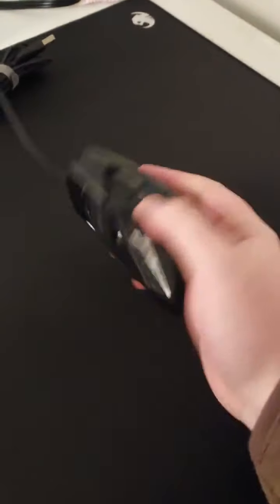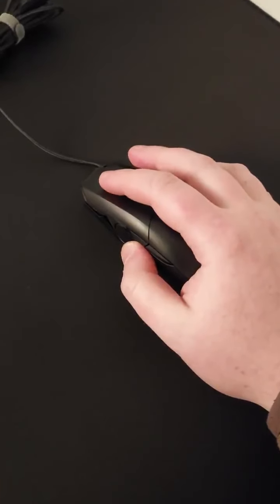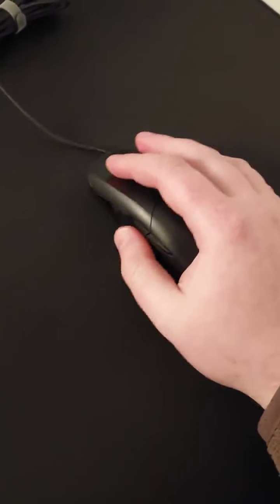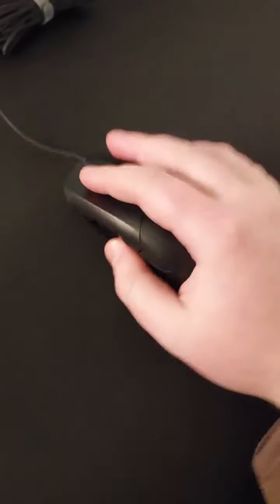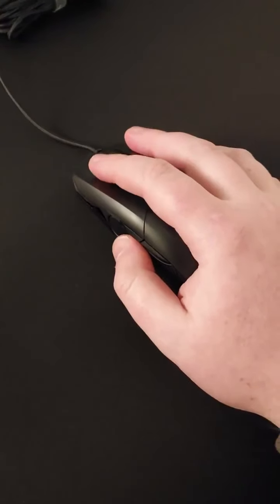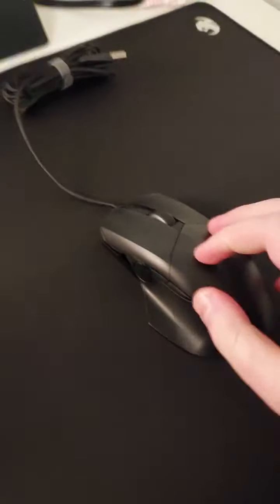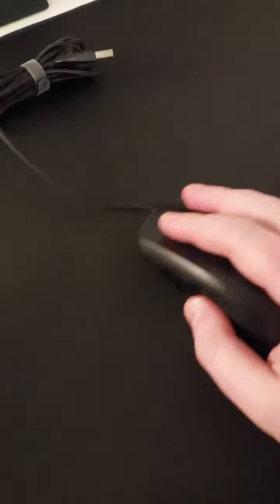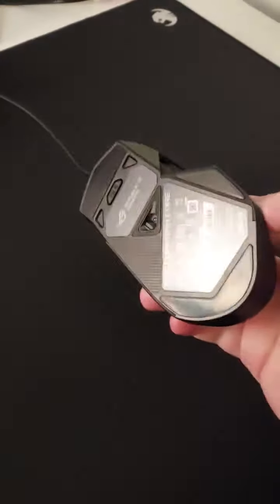Asus Chakram Core Mouse: Final Thoughts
Just doing some journaling for myself so I don't forget. Maybe some of you will find this useful, particularly those looking for a Steelseries Rival 300 upgrade or if you found the G502 a bit too small.